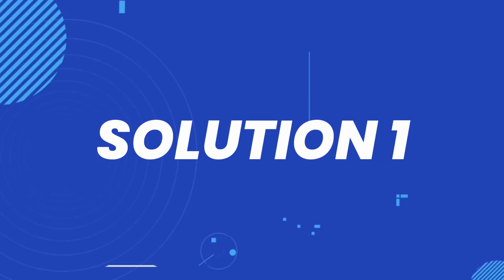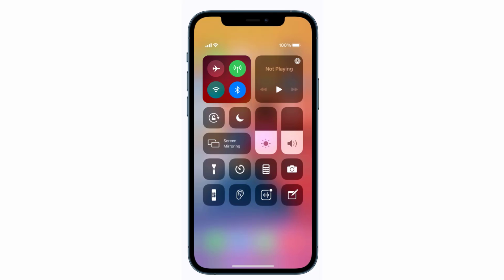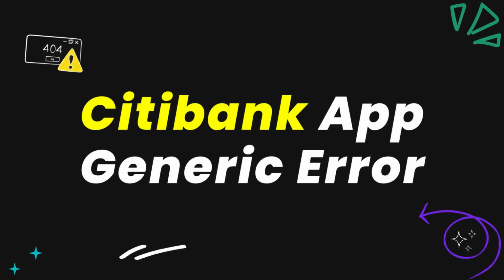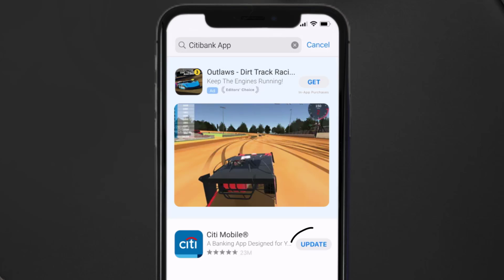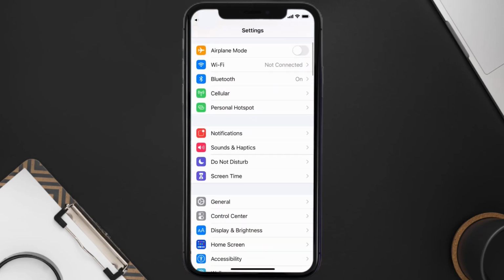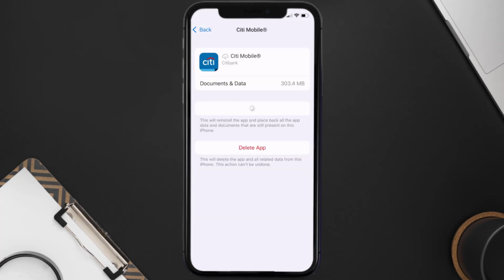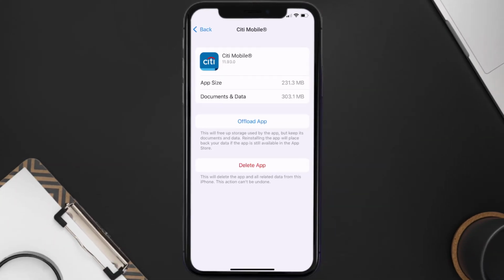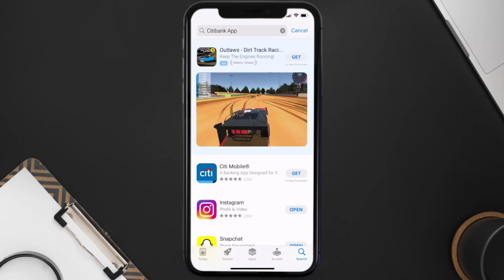Citibank App Generic Error: How to Fix Citibank App Generic Error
In this video, I'll show you How to Fix Citibank App Generic Error. This is the easiest and fastest way to Fix Citibank App Generic Error. Make sure you watch until the end of this video to find out How to Fix Citibank App Generic Error on mobile devices. These methods work on Android as well as iOS 11, iOS 12, iOS 13, iOS 15 and iOS 16. Hope you enjoy!

Video Parts:
00:00 Intro: How to Fix Citibank App Generic Error
00:08 1.Solution: Restart Mobile Data Connection for Citibank App
00:38 2.Solution: Updating Citibank Mobile App
00:59 3.Solution: Clearing Citibank Mobile App Cache Files
01:27 4.Solution: Reinstalling Citibank Mobile App
01:51 Outro: Ending

Topics Covered:
Bytes Media
how to
Citibank App Generic Error
How to Fix Citibank App Generic Error
citibank login generic error
citibank online generic error
how to fix generic error citibank
citibank generic error
generic error citibank app
generic error citibank meaning
How to Fix Citibank App
Generic Error
citibank
Citibank App
Fix Citibank App